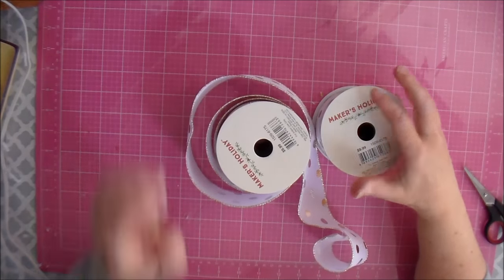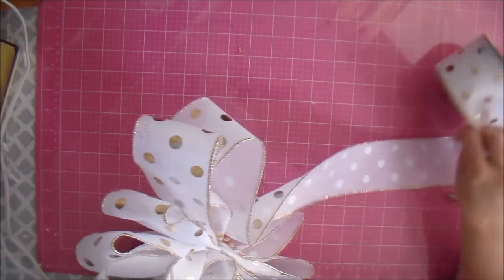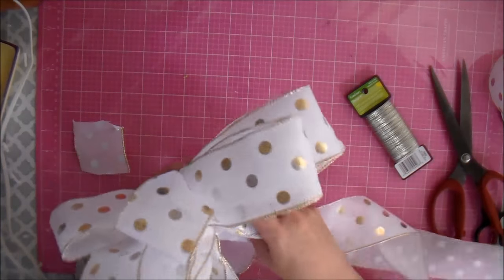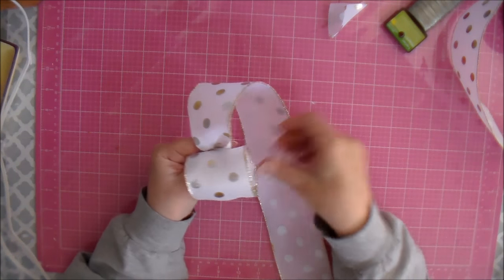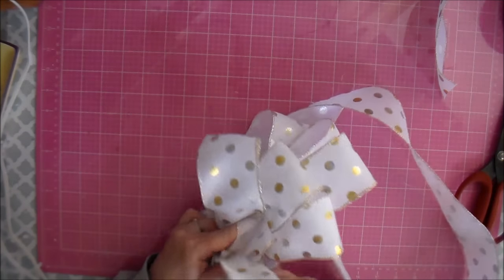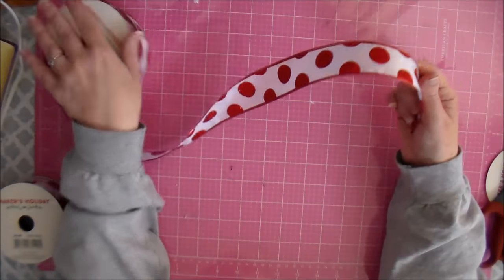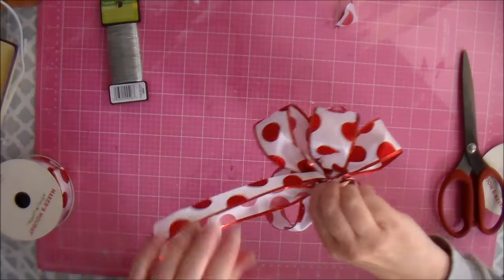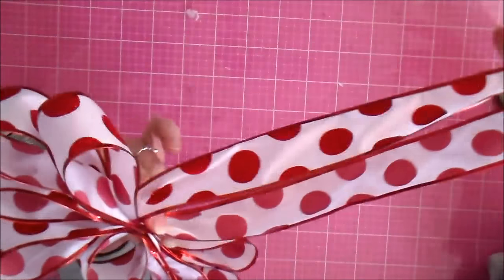How to Make Christmas Bows!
I am a crafter who produces videos that feature step by step tutorials, project shares, happy mail, hauls,  shout outs, and product reviews. Occasionally I will share parts of my family's daily life and experiences. My hope is to offer inspiration and instruction in the areas of:
Mixed media
Paper crafts
Repurposing & Upcycling
Storage and organization
Sewing
General crafts

Product Review, Channel Shout out, happy mail, send items to:
Faith Unedited
C/O Kimberly Bowman
1647 Wagonwheel Drive

Haylie's Amazon Wishlist

Brooklynn's Amazon Wishlist